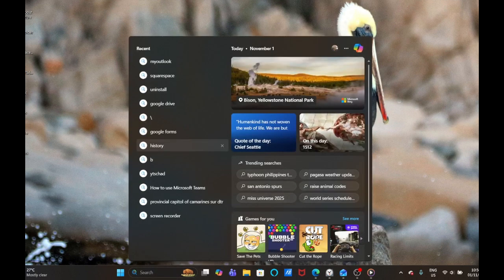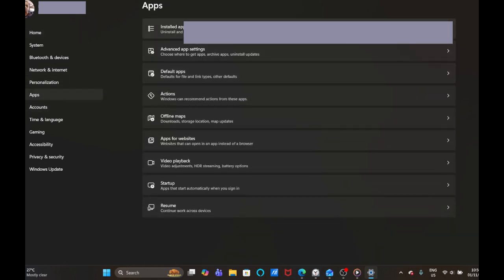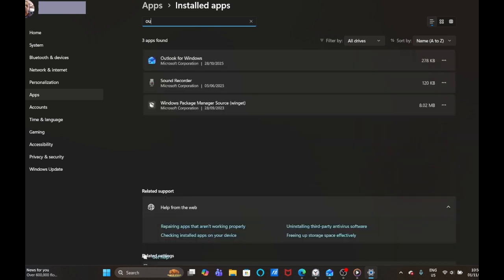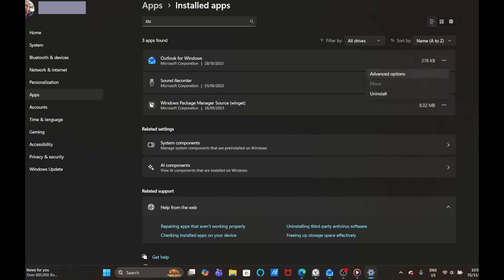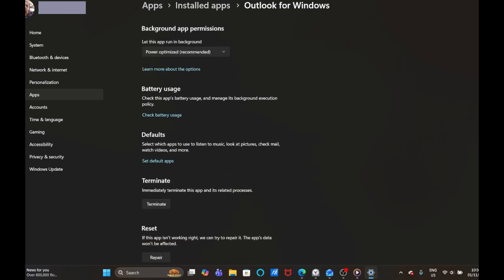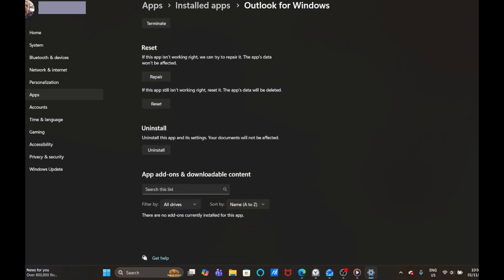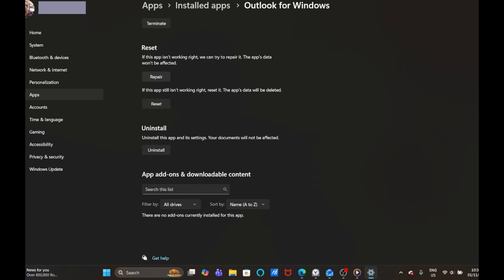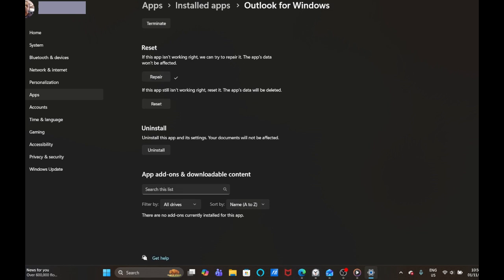How to Fix Microsoft Outlook App Not Working [Full Guide 2026]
In today's video we cover: how to fix microsoft outlook app not working, outlook app not working fix tutorial, microsoft outlook not opening solution 2026, fix outlook crashing on phone and pc, outlook not syncing emails fix, outlook stuck loading fix, outlook app login problem fix, outlook app update issues fix, outlook cache clear fix, outlook server connection error fix, outlook send receive not working, outlook notifications not working fix, outlook troubleshooting guide, outlook tips and tricks, outlook for beginners, outlook full guide 2026